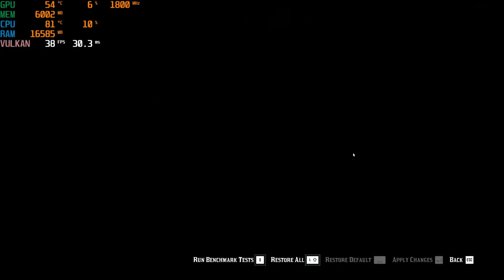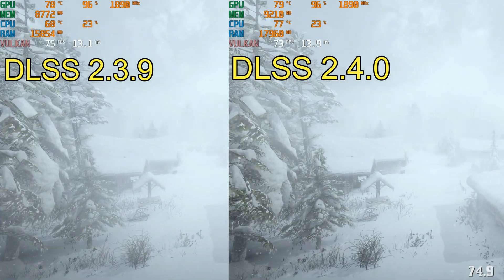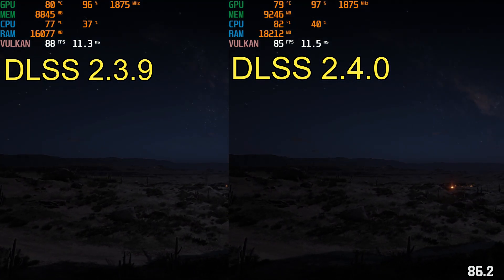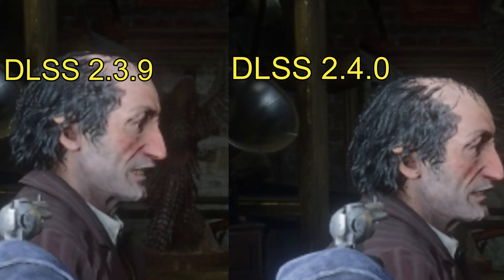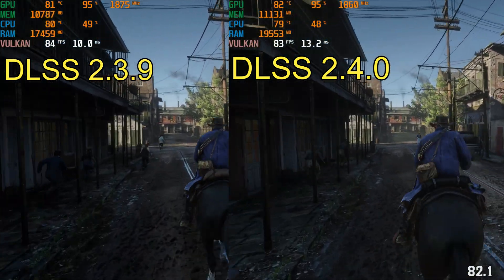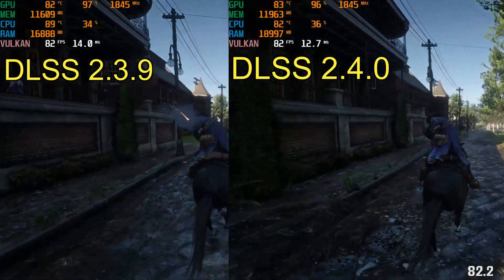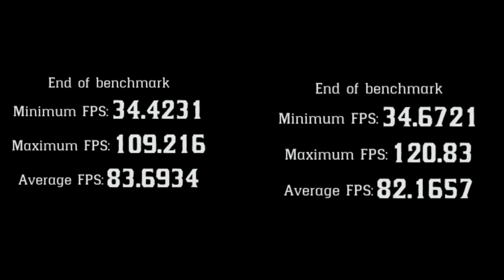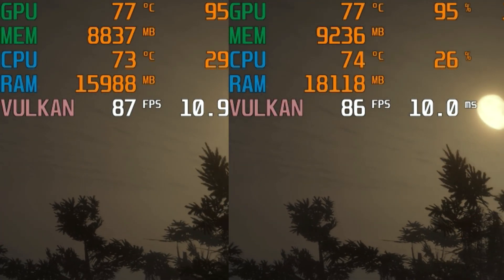I Compared DLSS 2.3.9 to 2.4.0 on Red Dead Redemption 2 - It's Poop! 4K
In todays video we will be seeing if there is a difference between DLSS 2.3 and the latest DLSS 2.4 in Red Dead Redemption 2 using a 3080ti.